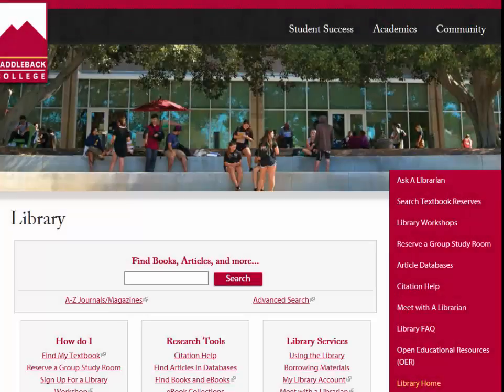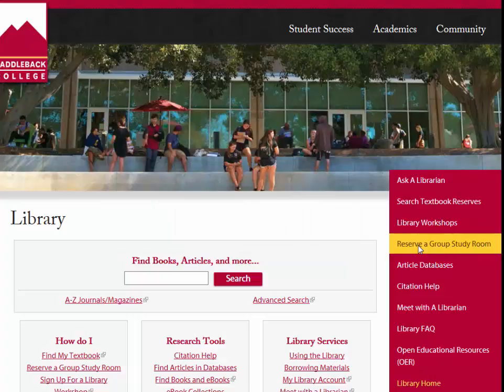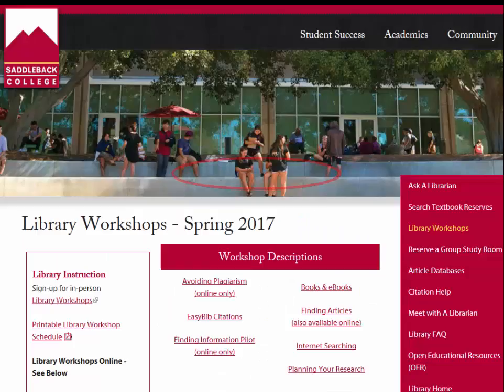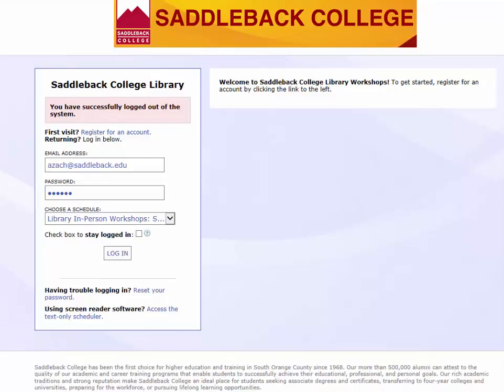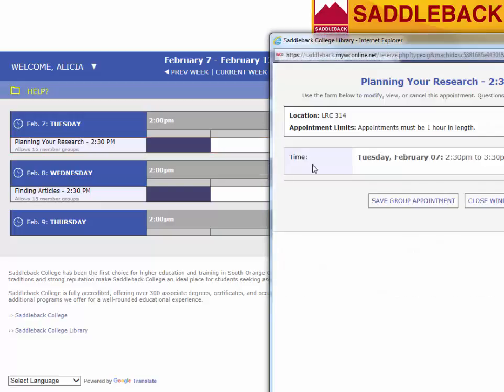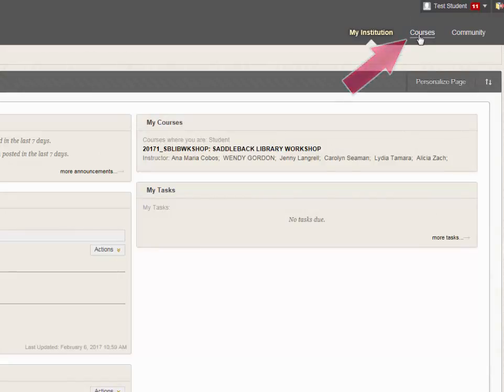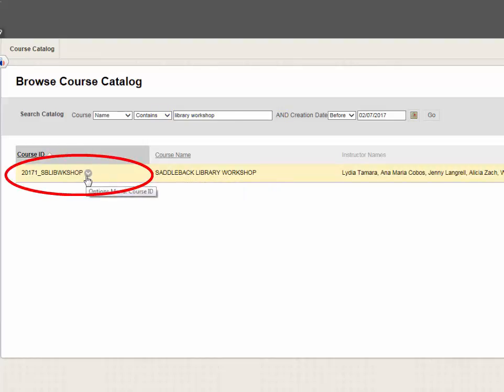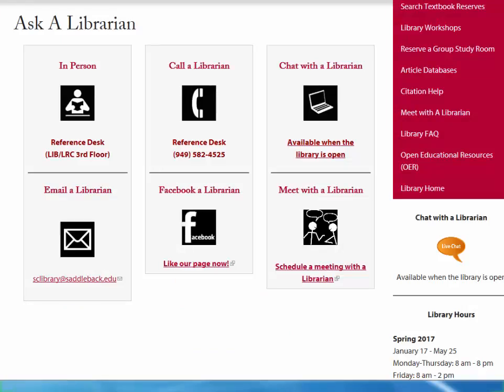Enroll in a library workshop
Learn how to enroll in library workshops offered in person or online.